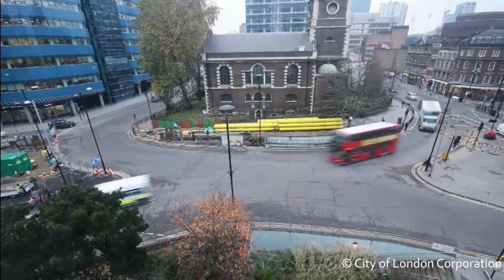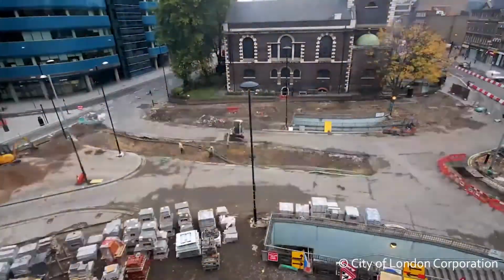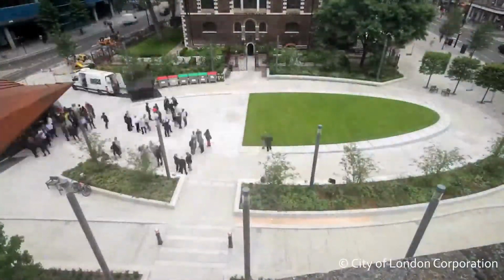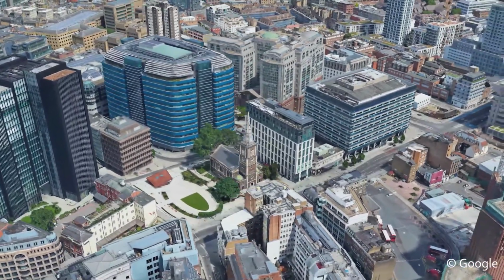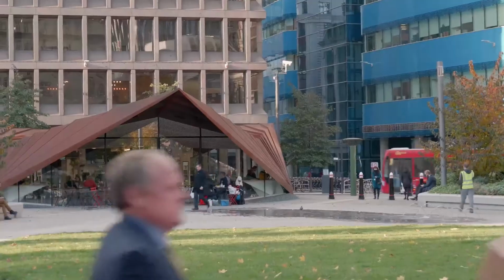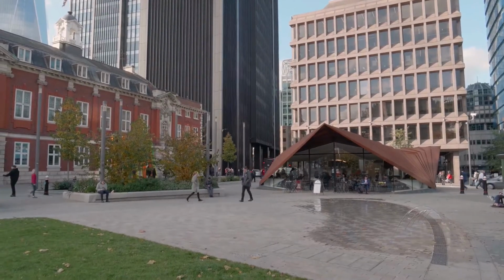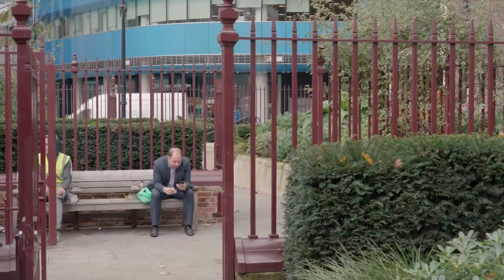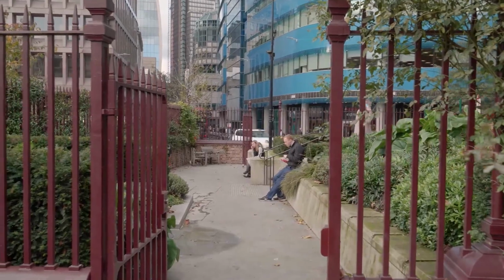Londra'da Yaya Dostu Bir Dönüşüm Hikayesi - Streetspace reallocation in London at Aldgate Square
The reallocation of roadspace in London where there is very limited space and great competition for the use of space.

Specifically, it focuses on the removal of an old gyratory and replacement with a pedestrianised area and open space at Aldgate Square